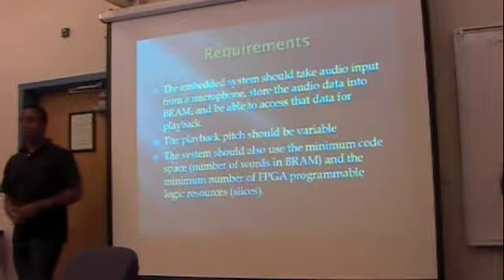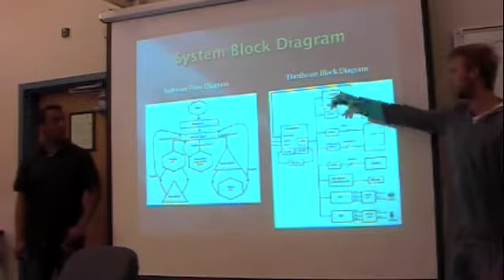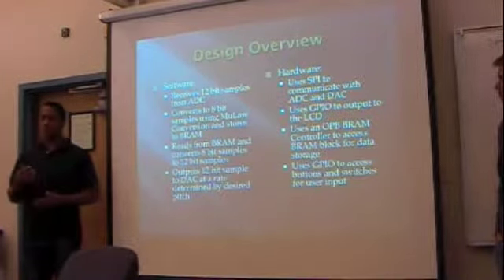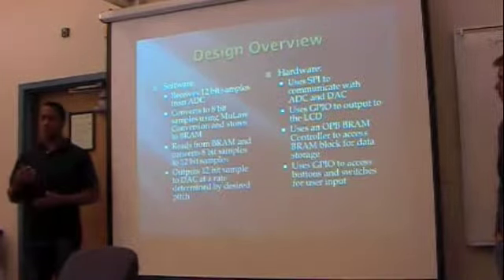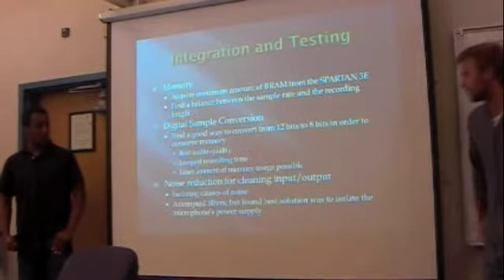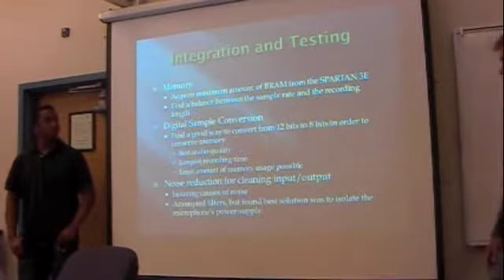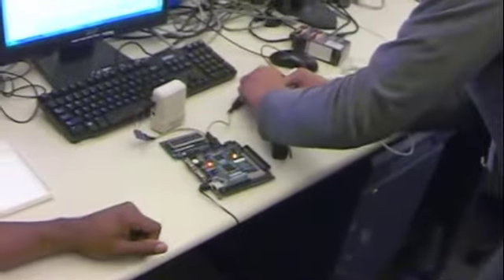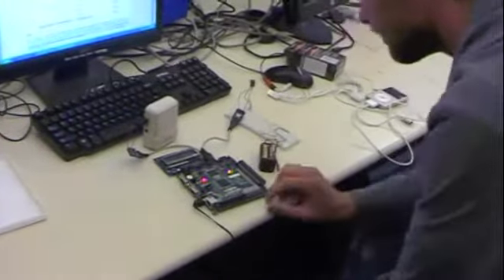Variable Frequency Mic Input With Playback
James Jenkins, Jason Peressini